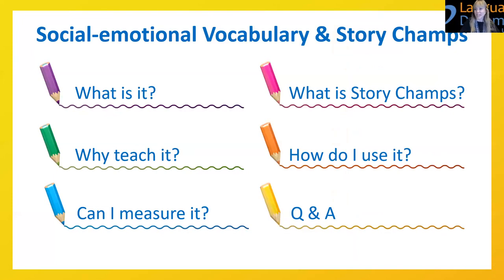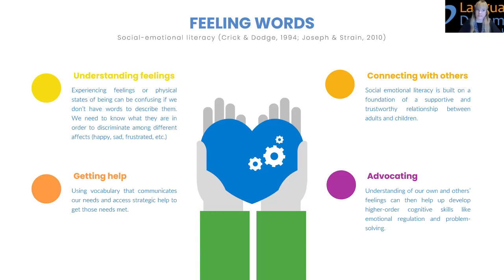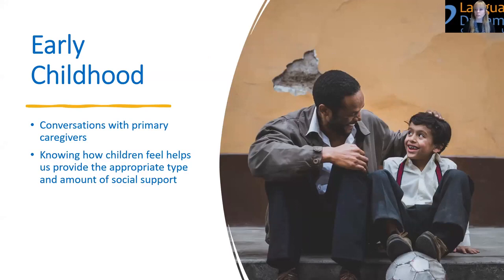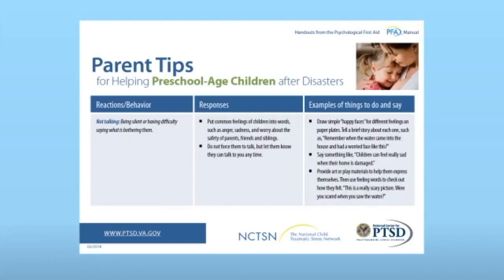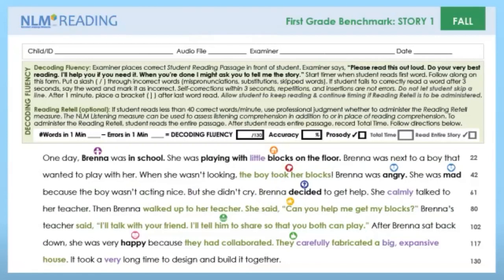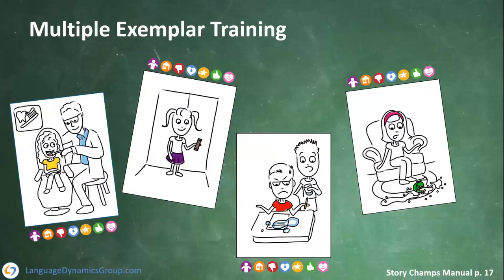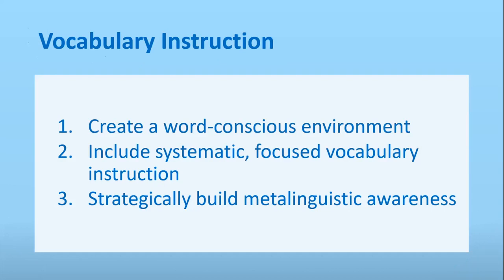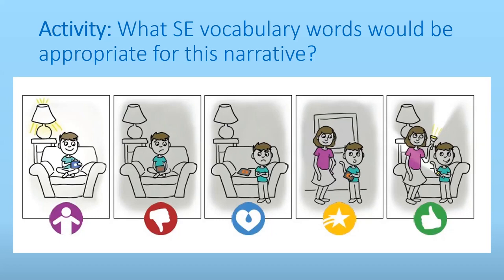Unlock Your Child’s Superpowers with These Emotional Vocabulary Hacks! 🚀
The Story Champs program is a structured, evidence-based intervention designed to improve the narrative and storytelling skills of children, particularly those who may be experiencing difficulties in this area. Developed by Dr. Melissa Randi and Dr. Gail Gillon, Story Champs is widely used in educational settings to help children develop their oral language abilities, narrative comprehension, and storytelling proficiency.

The Story Champs program is a valuable resource for educators, speech and language therapists, and parents who are looking to support children in developing strong narrative and storytelling skills. By providing structured and evidence-based interventions, Story Champs helps children enhance their language comprehension, communication, and creative expression through storytelling.

Start Your Journey: Contact SLCN today to begin your journey of navigating the NDIS with confidence and ease. Together, let's unlock the support your child deserves to thrive and succeed!